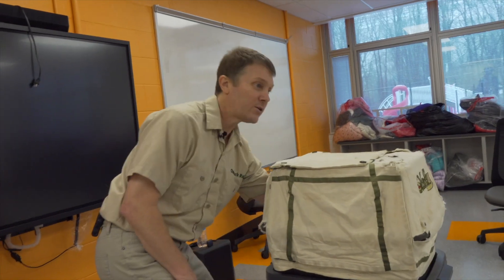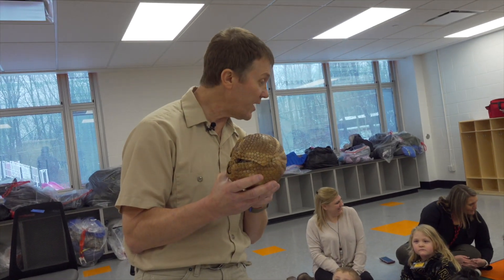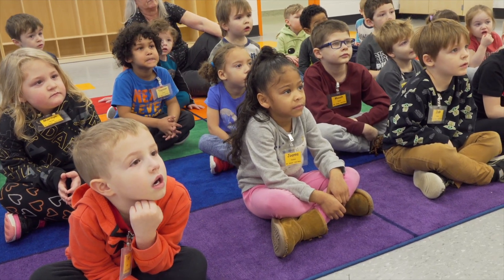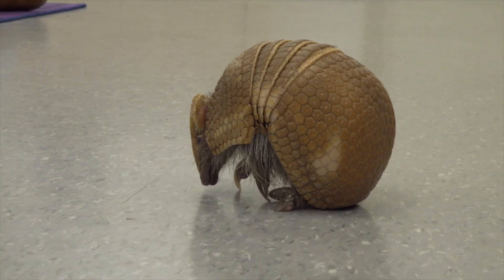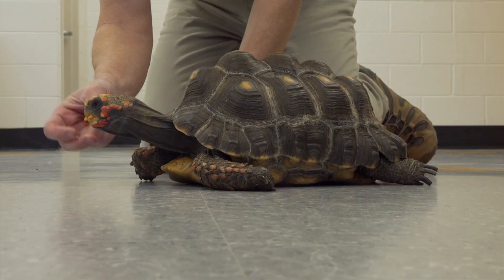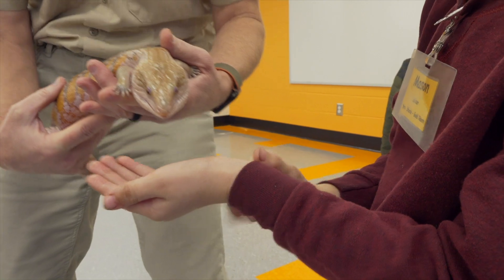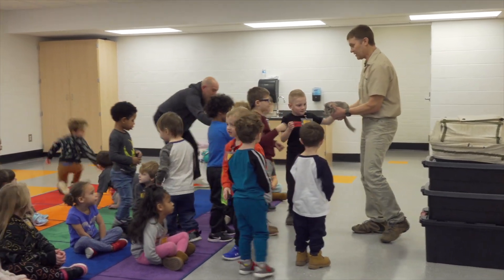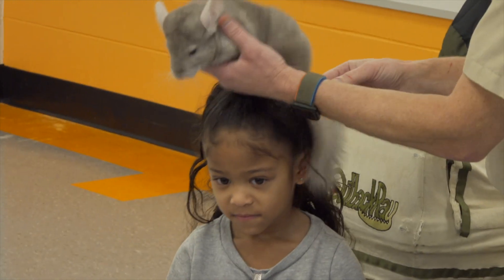Outback Ray returns to EECV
At the end of January the Elyria Early Childhood Village preschoolers got a cool visit from Outback Ray and friends.